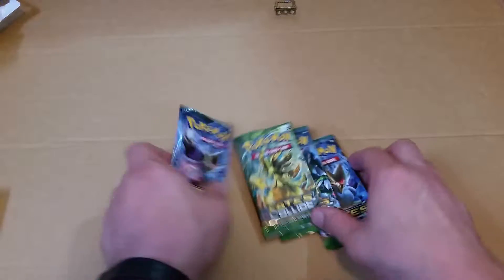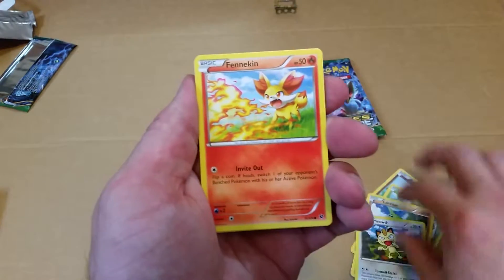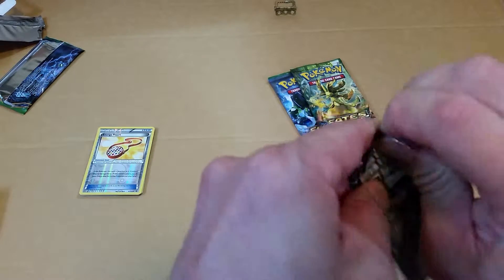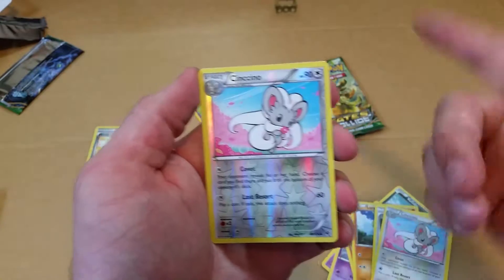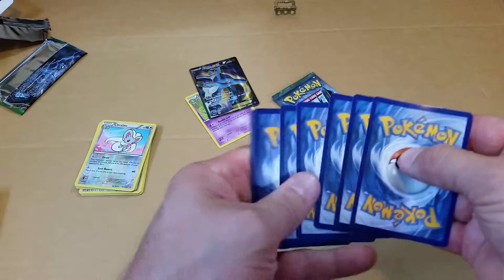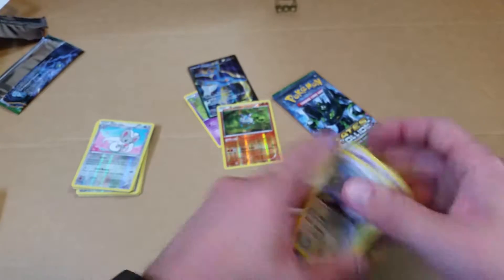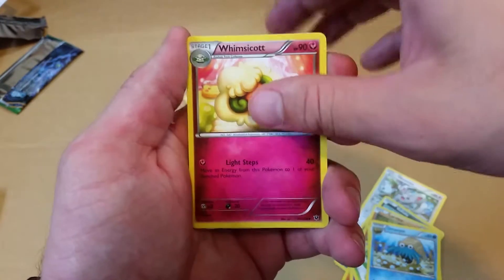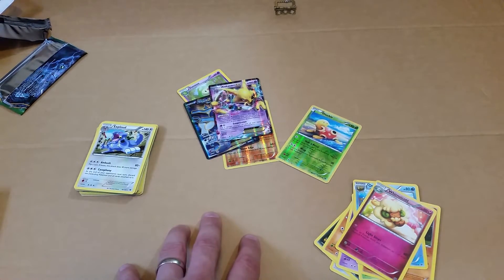Pokemon 4 more Fates Collide packs opened